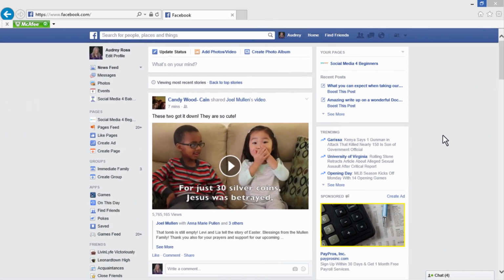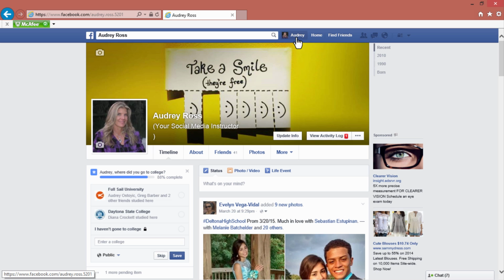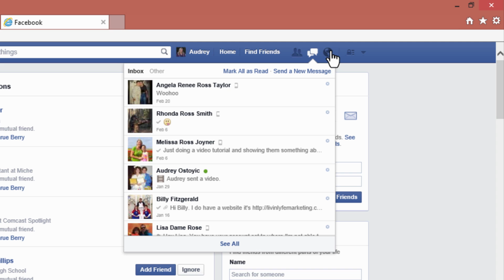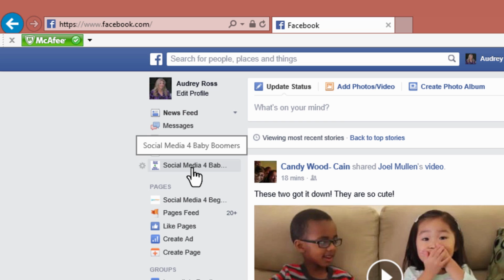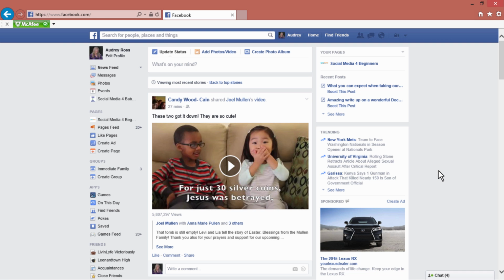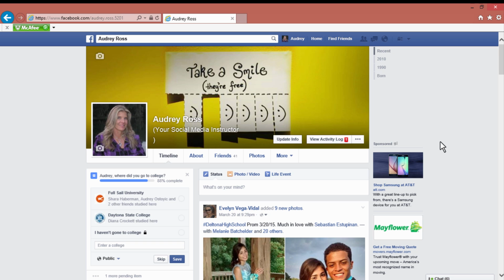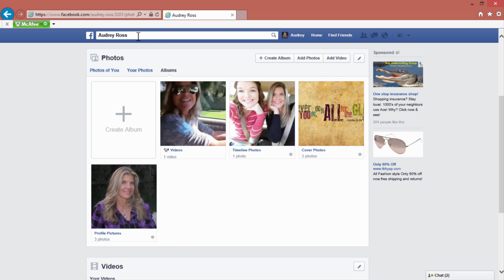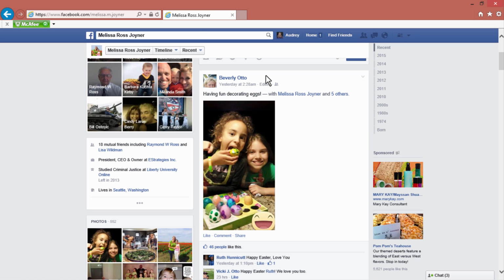Updated Beginners Guide to Facebook (2015)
and start learning Facebook, Skype and YouTube Today!
Watch this video in it's entirety or skip to the parts you want answered by clicking on the Timestamp by each item.
01:09 - Facebook's Search Bar
02:02 - Liking a Busing Page on Facebook
03:00 - Top Bar
03:35 - Finding Friends on Facebook
04:33 - Friend Notifications
05:20 - Private Message Notifications
05:59 - All other Notifications
06:37 - Privacy Shortcuts
07:07 -  Settings and Logging Out of Facebook
07:38 -  Home Page Left-Hand Side
09:03 - What is your News Feed
10:47 - Letting your friends know what you're up to/ Status Updates
12:20 - Personal Profile
12:43 - Timeline
13:43 - Editing your About Section